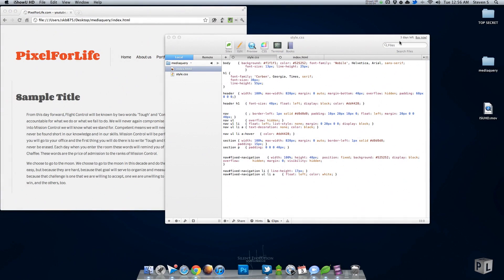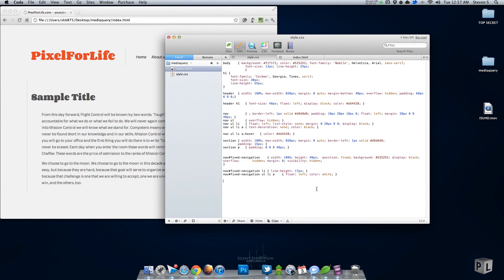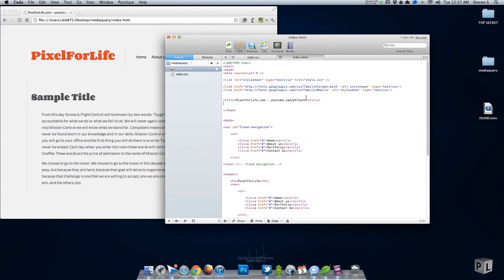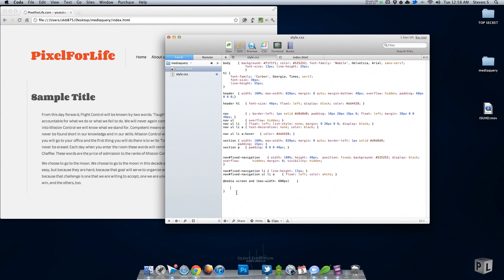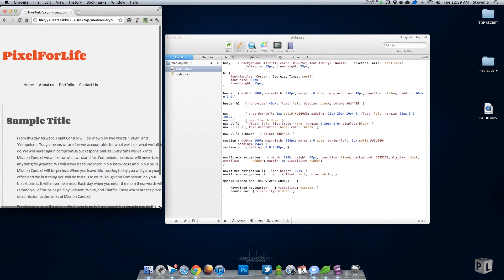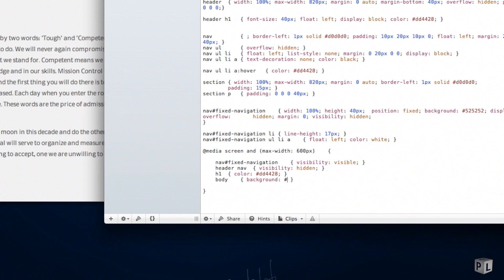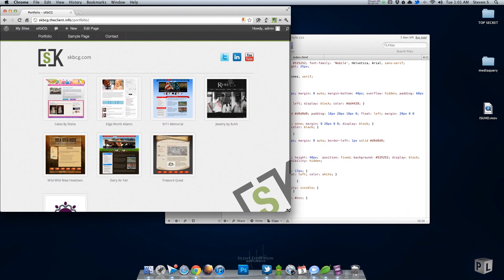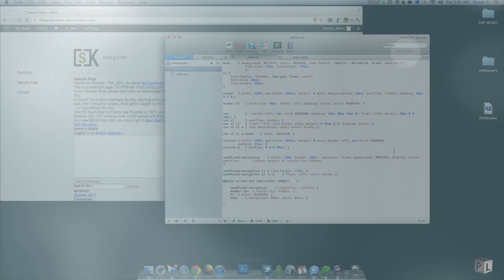CSS3 Responsive Web Design - Media Queries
Today we take a look at making your website more responsive by using simple @media queries.

By simply typing: @media screen and (max-width 600px) { } you can have your website change the way it looks when your browser reaches 600px wide.